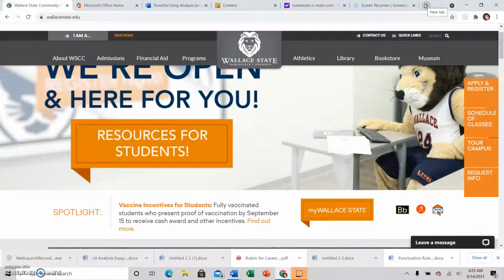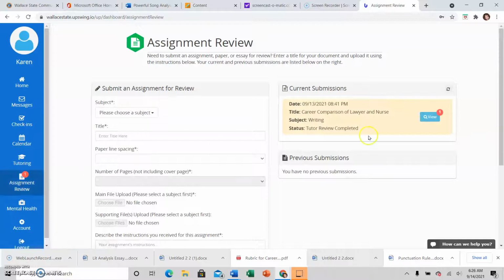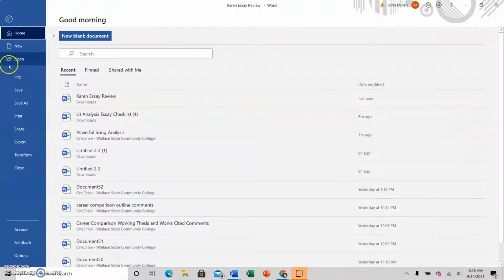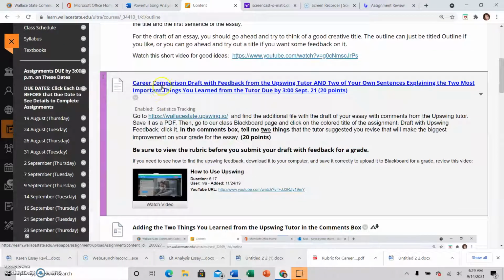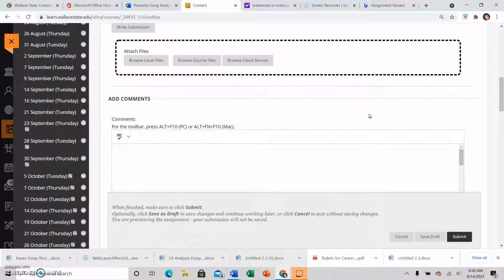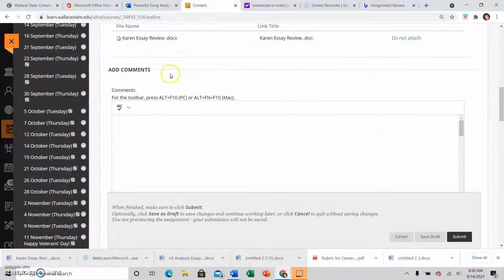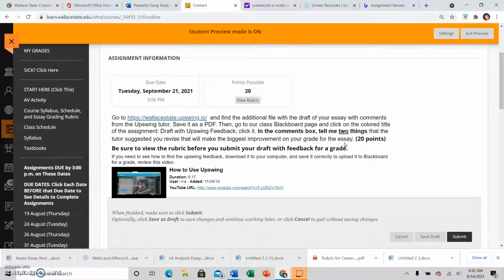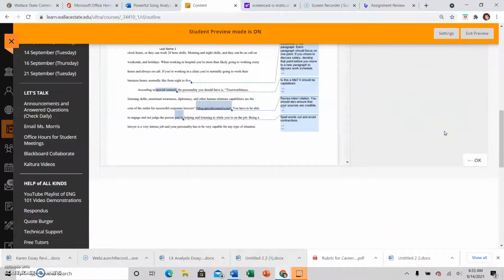Uploading Your Upswing Feedback to Blackboard for a Grade